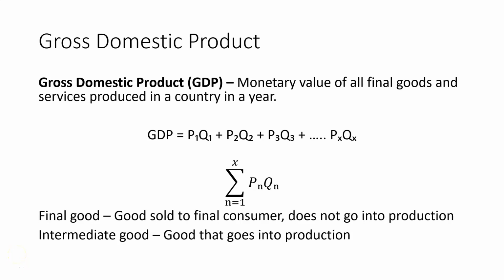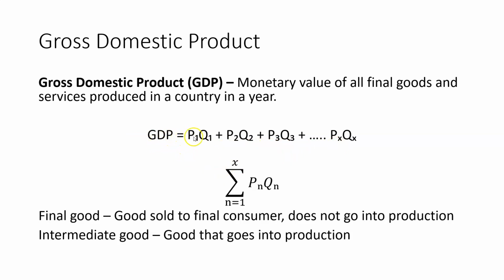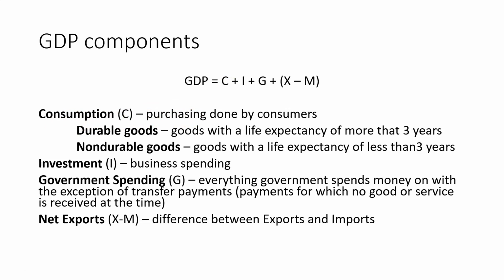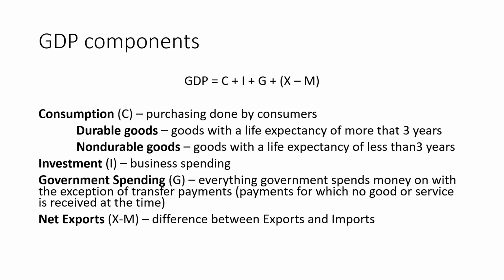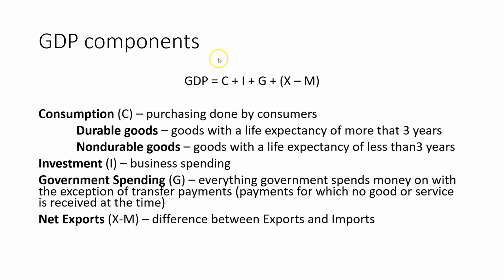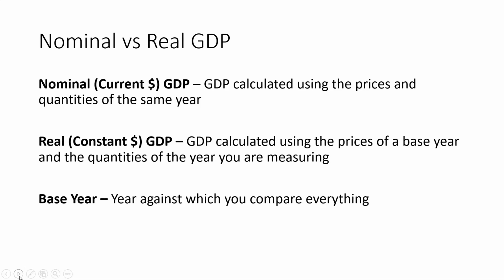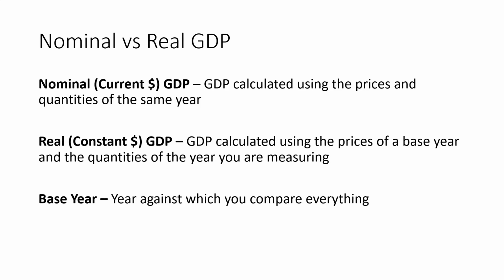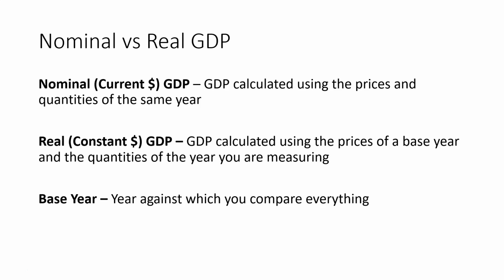Business Cycle Lecture #3